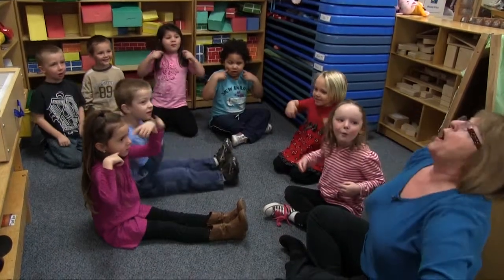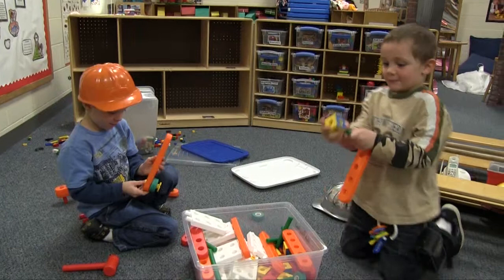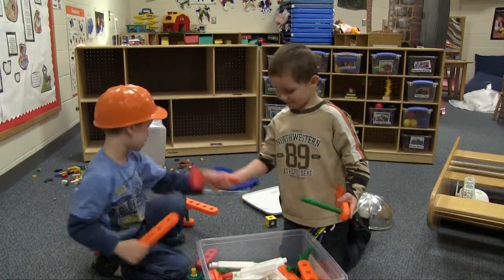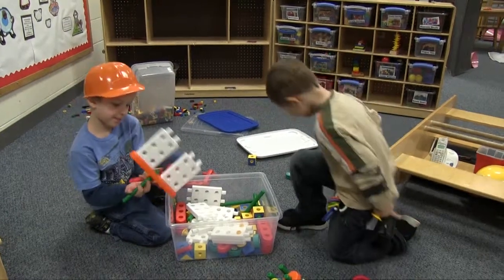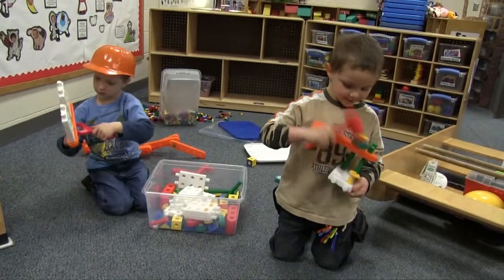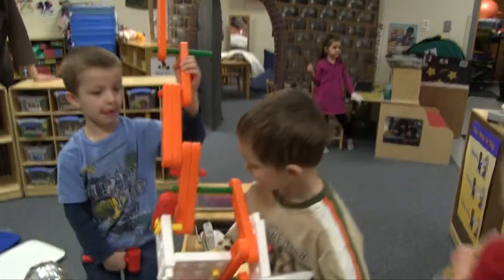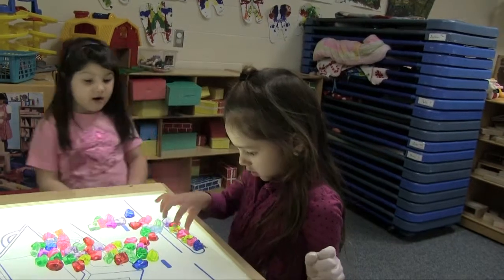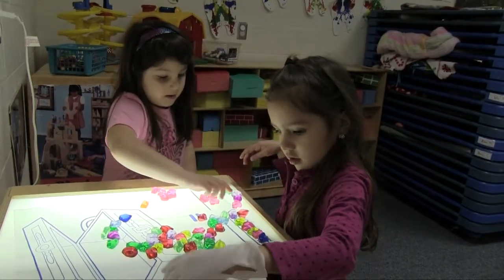Mahube CL3 2nd Draft.mp4